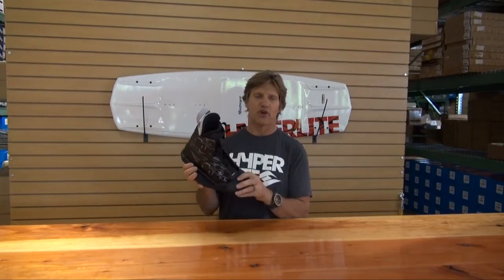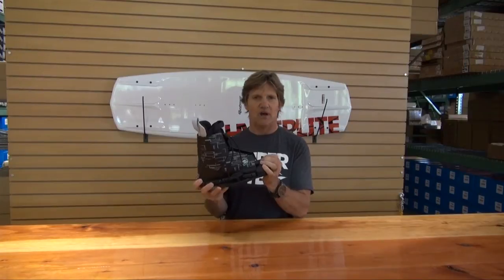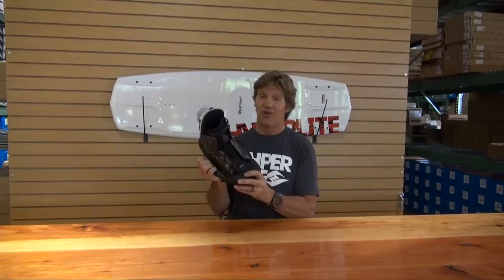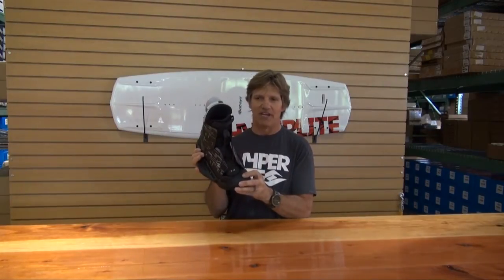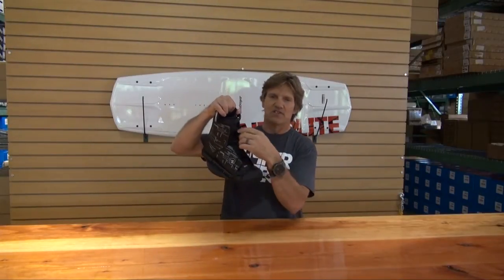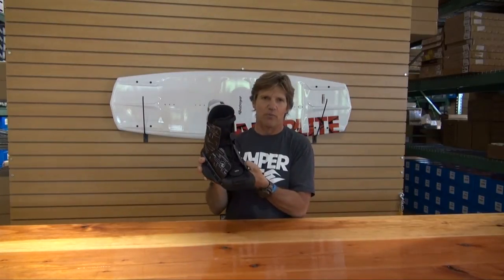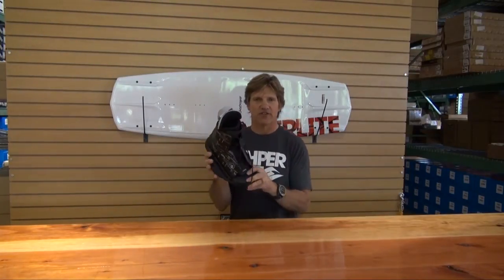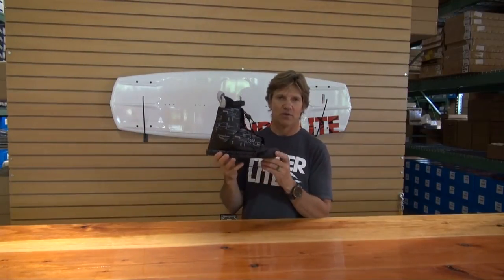2013 Hyperlite Destroyer Wakeboard Bindings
The 2013 Destroyer Wakeboard Boot from Hyperlite is sure to stir up some excitement in the industry. With an absolute wishlist of features described by Scott Sims, this is one wakeboard binding you don't want to miss out on.